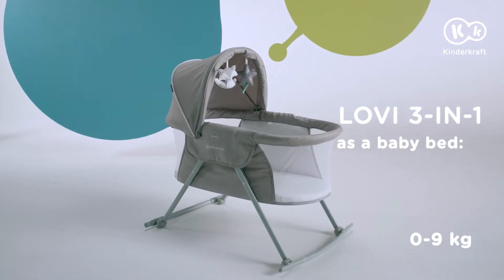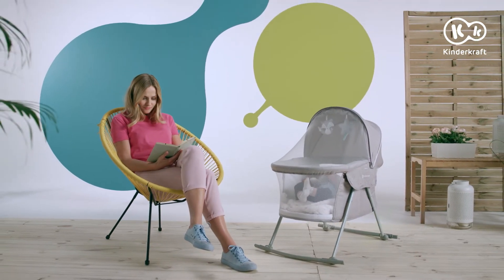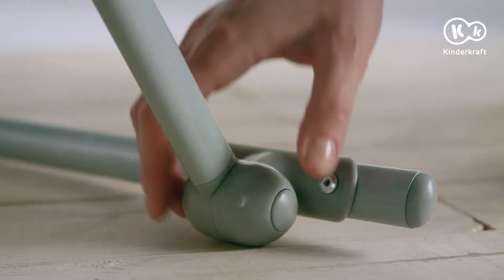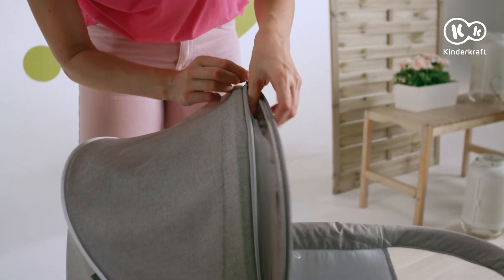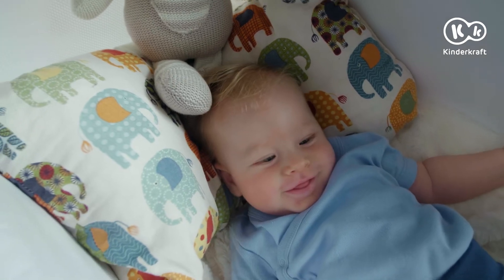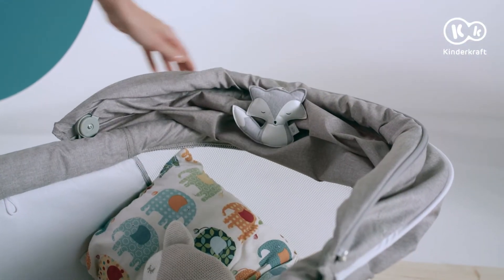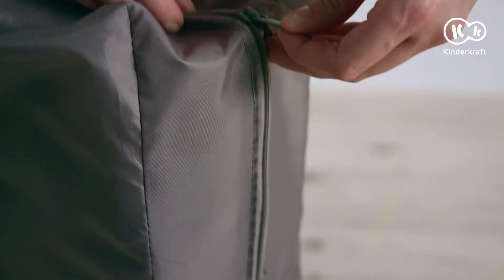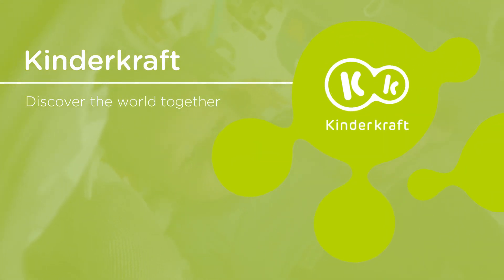Kinderkraft LOVI 3-in-1 cot. Cot | cradle | travel cot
Your child will love the LOVI 3-in-1 cot by Kinderkraft. It's a cot, cradle, and travel cot in one. It's been designed to accompany your child from birth all the way until they start to sit up unaided. The cot can be easily transformed into a cradle using the button on the rocking frame. The rocking will soothe your child and rock them to sleep in just a few moments. LOVI can be assembled without tools – you can easily take it with you on holidays or to visit the grandparents. The cot features an in-built hood and mosquito net – on hot days, your little one can rest on the terrace.

Accessories included in the set:
- built-in mosquito net
- mattress with cover
- toys for your child
- carry bag